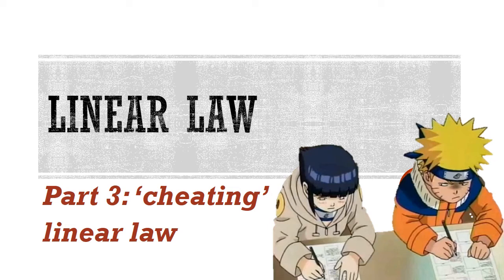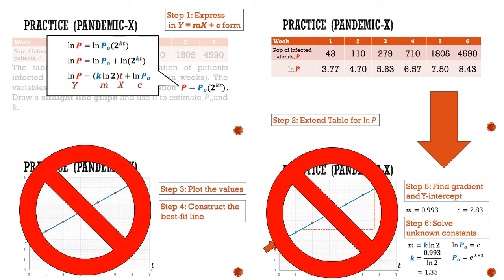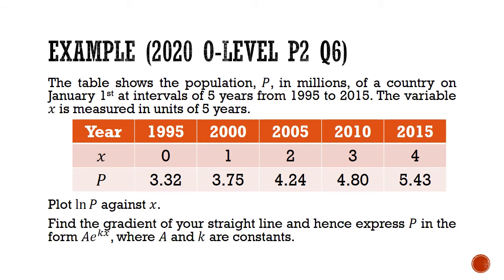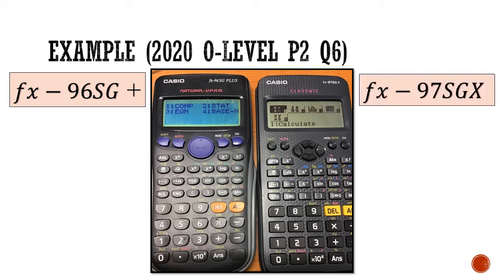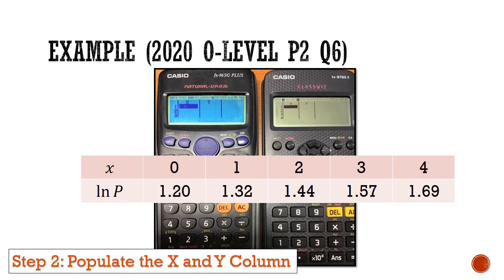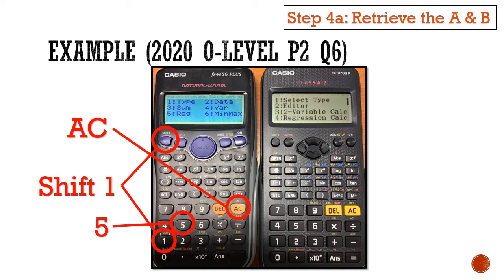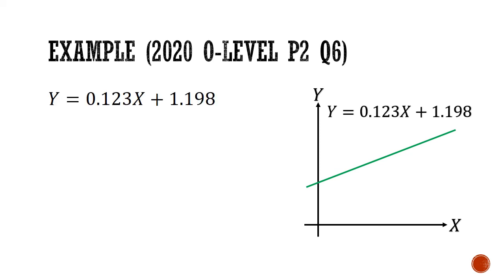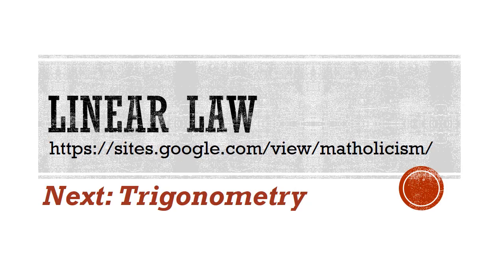Linear Law 3: 'Cheating' Linear Law (A-Math)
This is the part 1 of the linear law series which goes through the trick for using a calculator to cheat out the Y-intercept and Gradient for a linear law graph question.